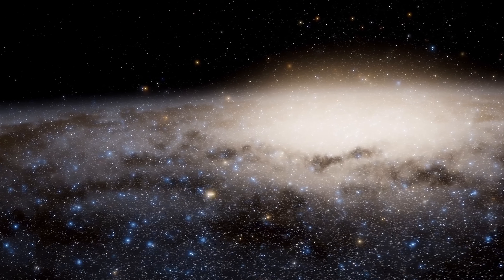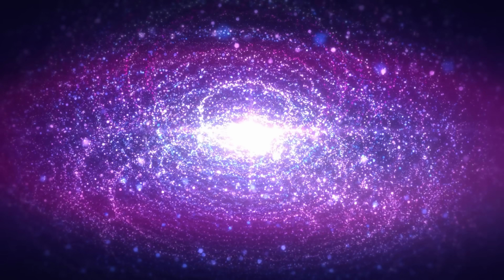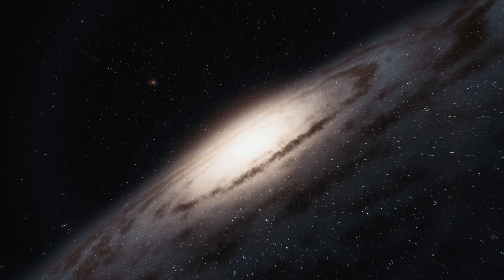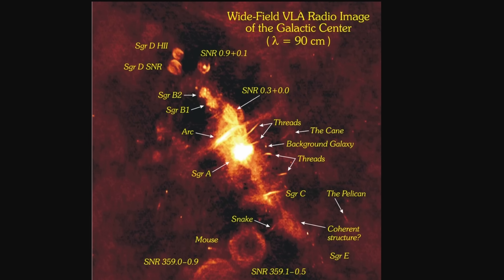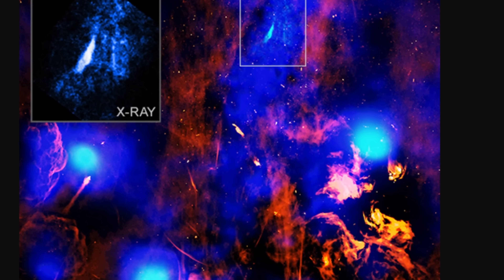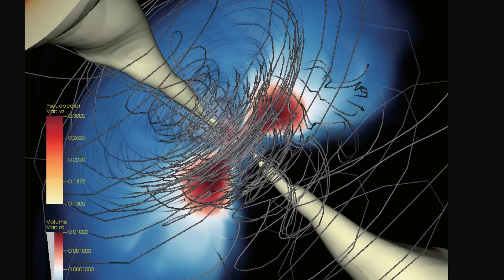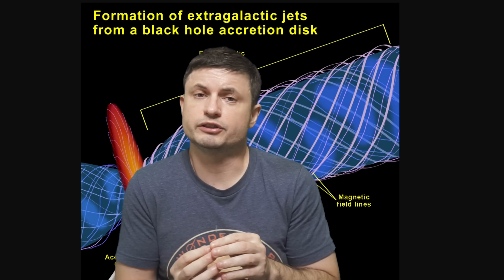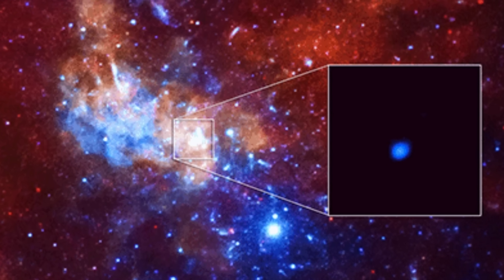Observations of Milky Way's Central Black Hole Reveal Magnetic Links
Hello and welcome! My name is Anton and in this video, we will talk about the central region and SgrA* black hole

0:00 Updates about the SgrA* and the central region
0:40 Clouds blasting from the black hole
2:00 Magnetic field revelations
3:40 Hot gas escaping from bizarre tunnels
5:45 JWST reveals how flares work
8:05 Evidence that flares are due to magnetic lines
9:30 Conclusions

Credit:
Villanova University/Paré, Karpovich, Chuss (PI)
NSF/GBO/P.Vosteen
NASA/CXC/SAO/N. Wolk